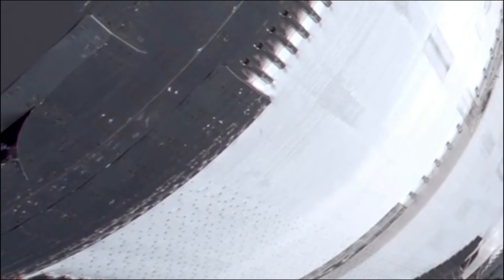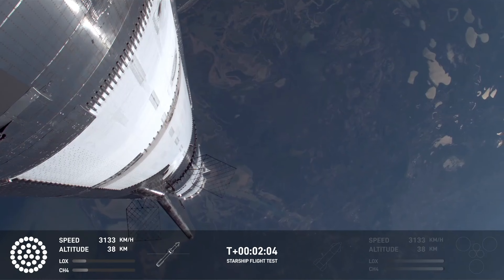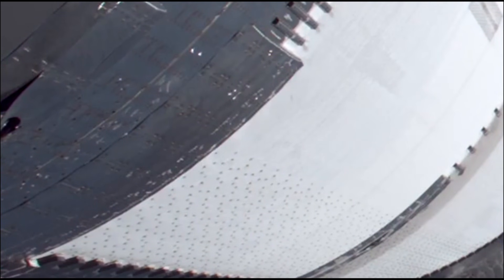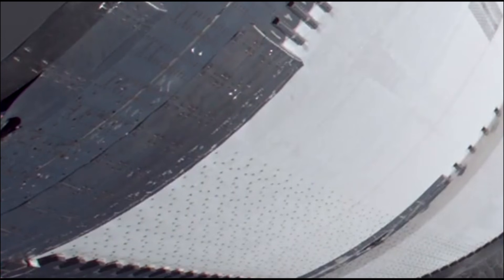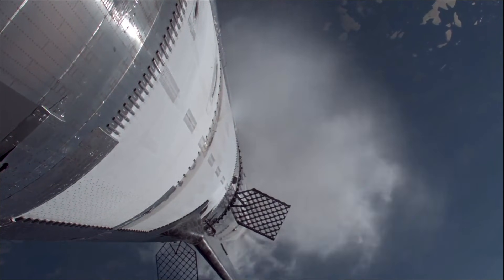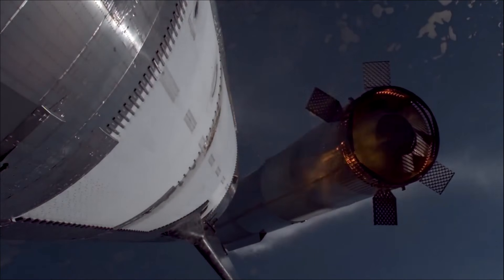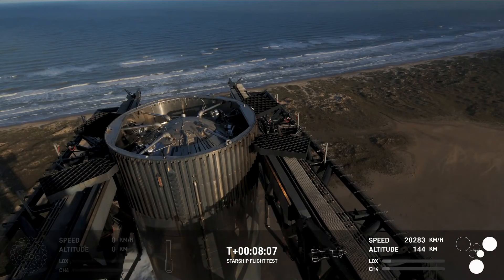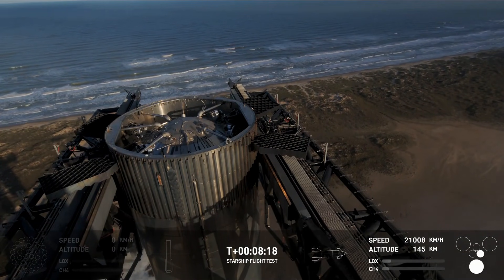SpaceX Starship spacecraft is lost on 7th test flight | Check Two Major Reasons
SpaceX said Thursday that its Starship spacecraft — which was meant to lap Earth and splash down in the Indian Ocean — exploded not long after its 7th test flight took off from South Texas. The disintegration delayed some commercial flights in Florida.

• “Chopsticks” catch: Despite the mishap, SpaceX did successfully guide the Super Heavy booster back to a landing at the launch site — making a pinpoint, mid-air touchdown between two extended arms, or “chopsticks,” attached to the Mechazilla tower.

• FAA scrutiny: The Elon Musk-owned company is likely going to have to wait a bit before its next test flight, as the Federal Aviation Administration typically investigates when launches don’t go as planned.

• Starship’s future: SpaceX plans to eventually use Starship to carry convoys of people to Mars. It’s also the vehicle that NASA selected to land astronauts on the lunar surface as soon as 2027.